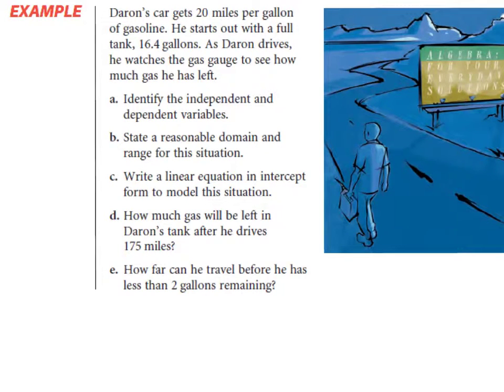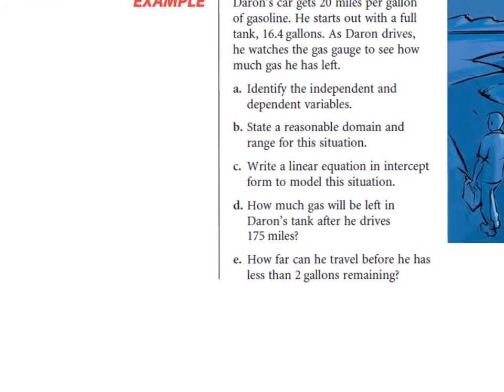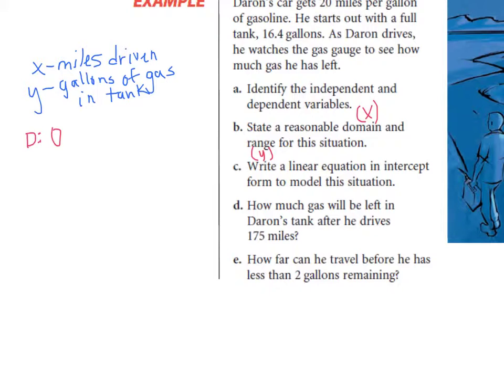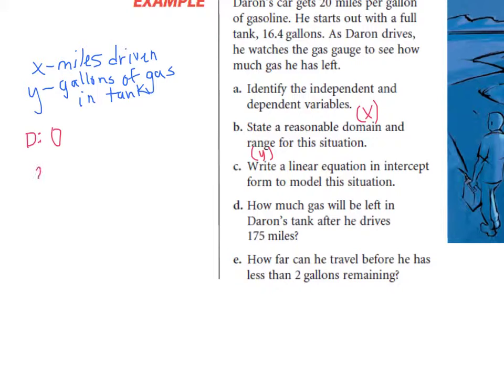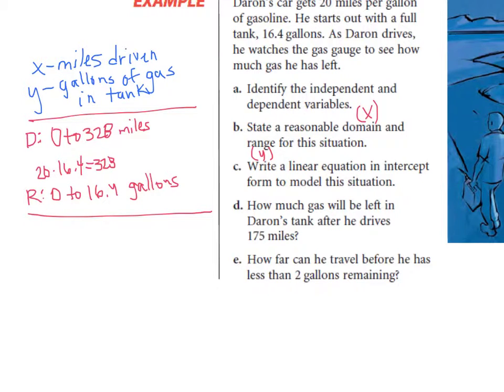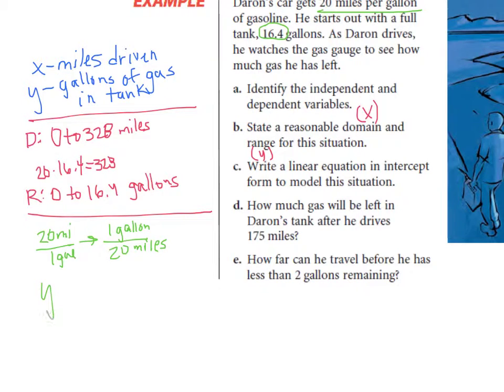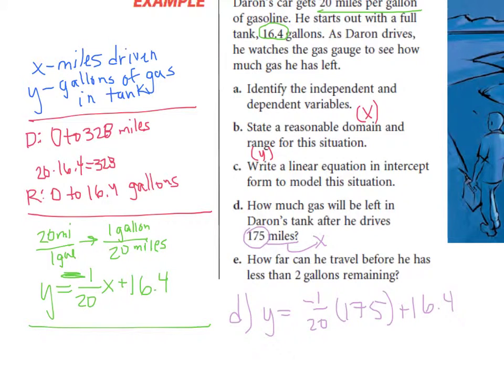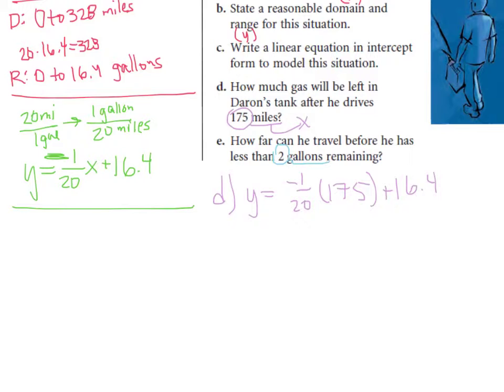3 2vid2 ck